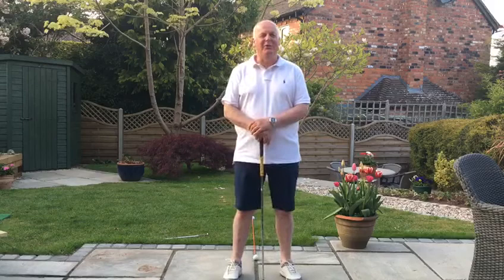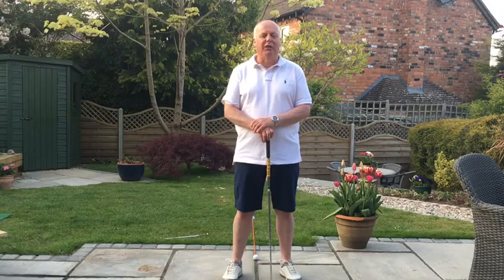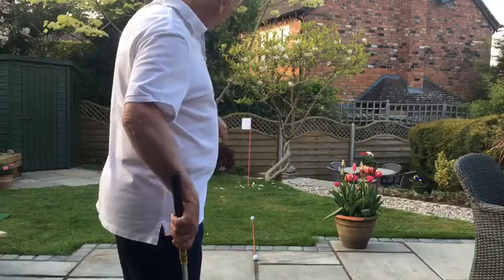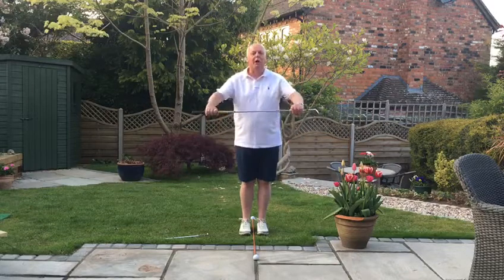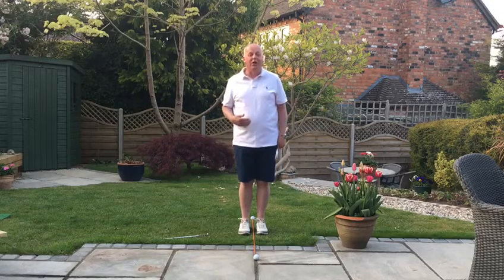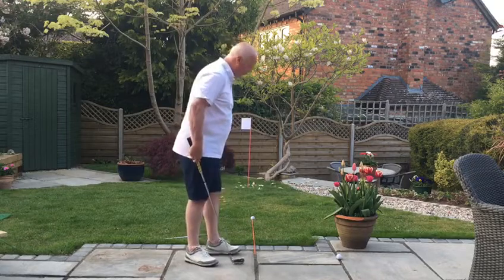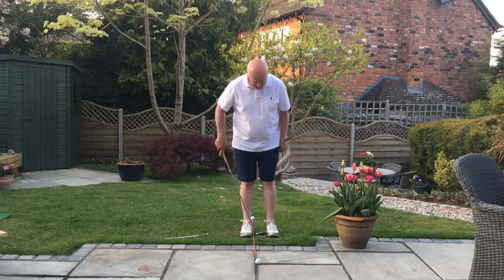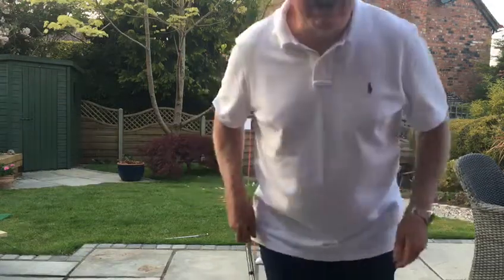Set up routine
Kevin Hayward  - PGA Professional - Kings Norton GC